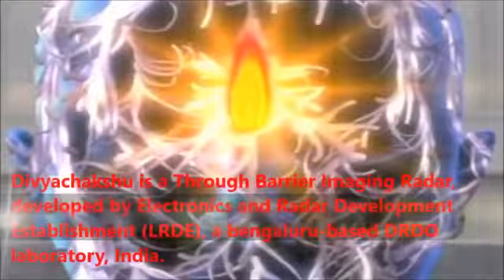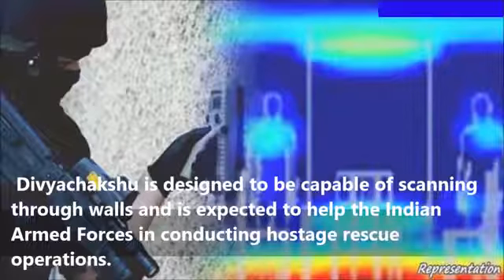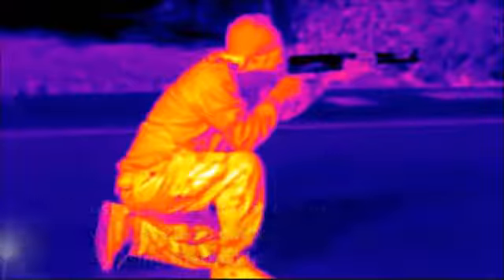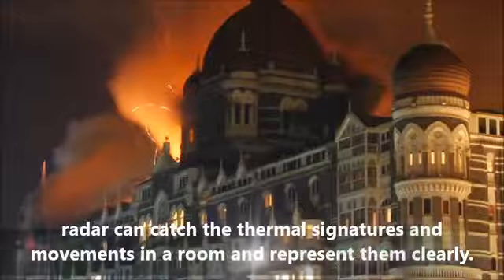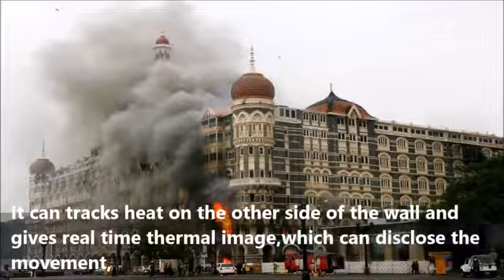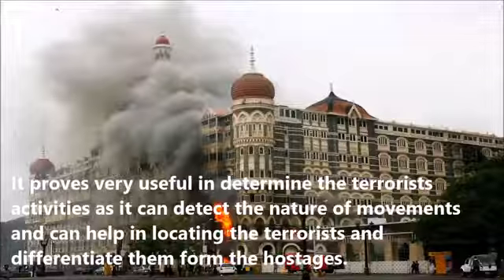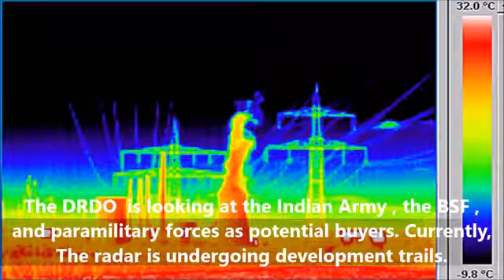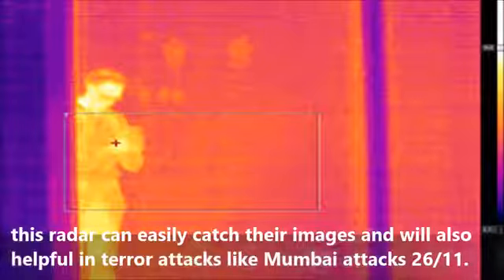Divyachakshu radar that can see through wall YouTube 360p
Dear Admin of YouTube, my case is related to using a high technique to torture human body. I need public to help me as Toronto Police Service misconduct my case. After watching my video then you can make a right decision. Thanks a lot!
1.The Hill - Doctors, scientists say microwave strikes may have caused mysterious ailment of US embassy workers: report
2.The Star - Invisible weapon might be cause of diplomats’ illness in Cuba, China
By WILLIAM J. BROAD The New York Times Sun, Sep 2, 2018
3.New York Times - SCIENCE |Microwave Weapons Are Prime Suspect in Ills of U.S. Embassy Workers
6. YouTube - Modern Tech- Wi-Fi Radar for tracking people through wall or their vital functions
(This video shows, even Wi-Fi Radar can identify the different people through the wall. TPS abuses its power on case 127051 and has added extra suffering on the victim 127051!)